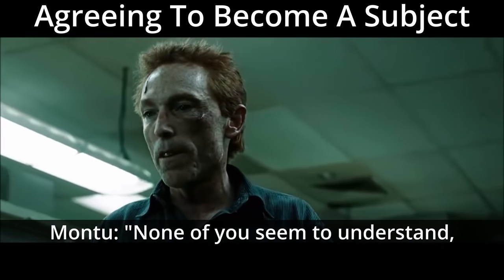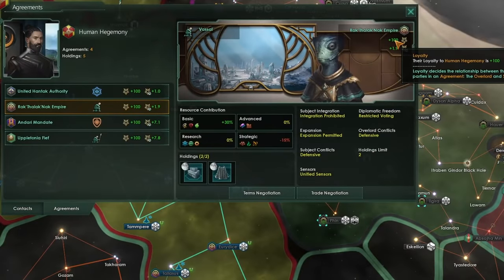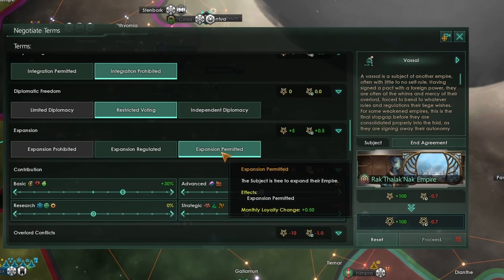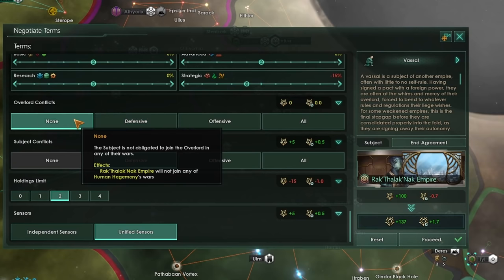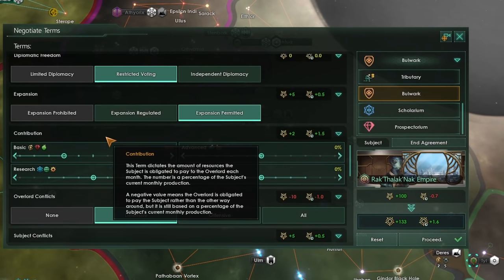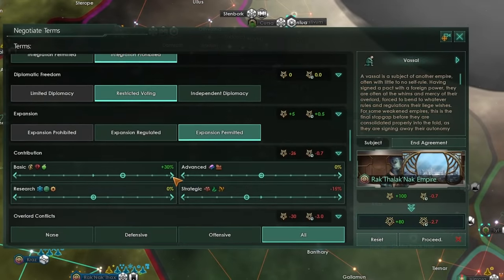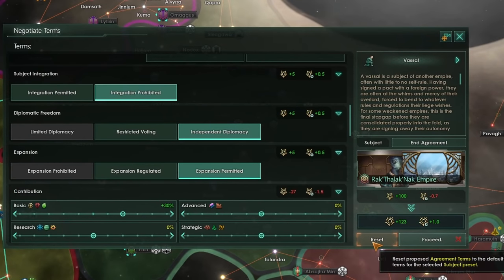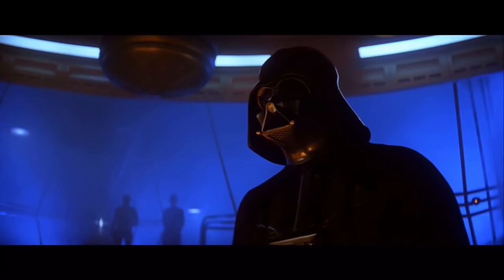Stellaris Vassal Contracts - How To Steal An Empire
Vassal Contracts are a massive new feature of the Stellaris 3.4 Cepheus update. We can negotiate, and renoegotiate the terms of our agreement. Lets find out how vassals work and how we can use them. By the end of this video you should be able to conquer the galaxy without firing a single shot.